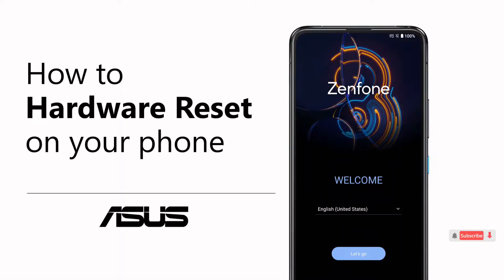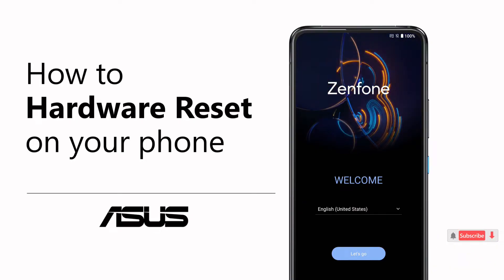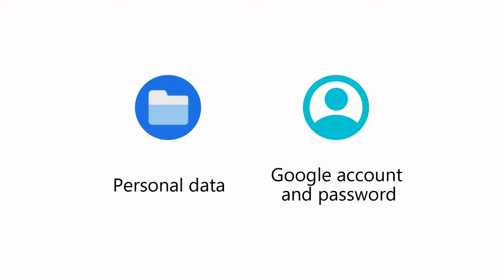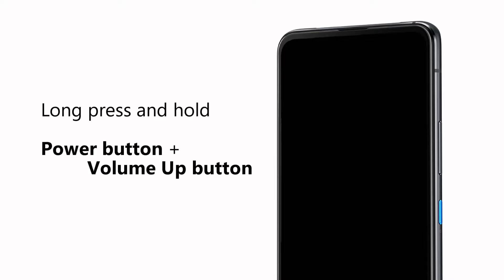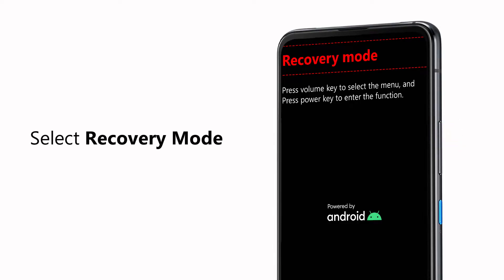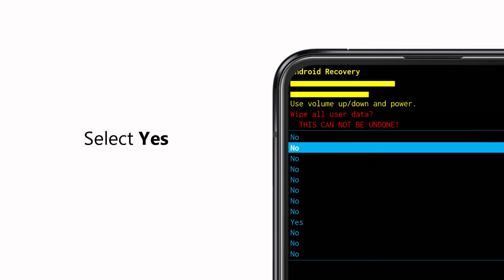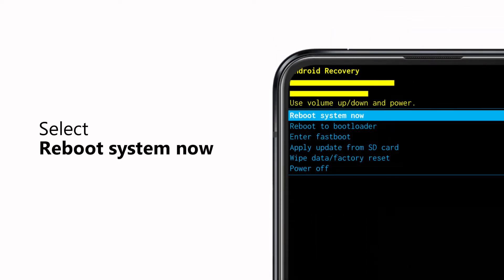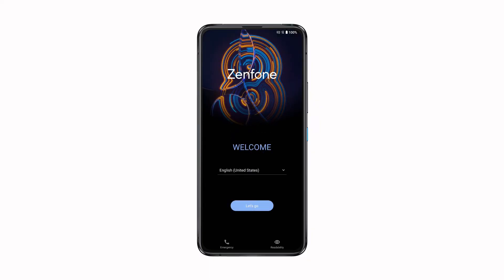How to Hardware Reset on Your Phone | ASUS SUPPORT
When you try to perform a reset and find that you cannot access the reset options through the system settings on your phone, you can use the hardware reset to restore your phone to factory settings.

Note:
1. All data stored on your phone will be deleted after reset. (Note: Once reset was performed, all the data, apps, settings and personal information will be deleted after initialization)
2. Before performing a reset, please ensure the battery life is higher than 15%, or charge the phone during reset process.
3.  When a reset starts, it will take about 4-8 minutes before setup wizard appears.

The content in this video might not be applied to all the series of ASUS phone products.
Some of the screens/options or operational procedures may vary from the different versions of device firmware.